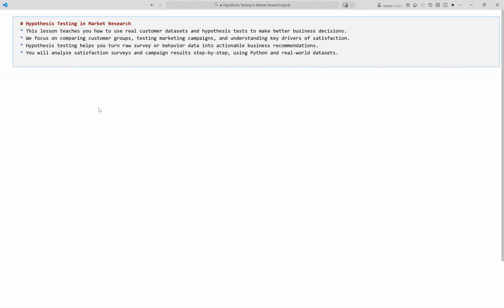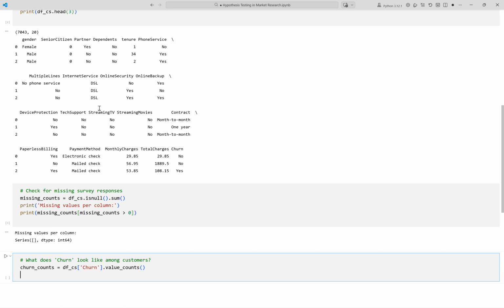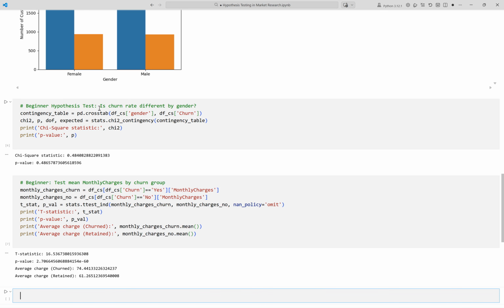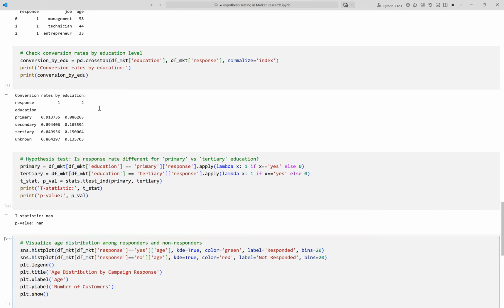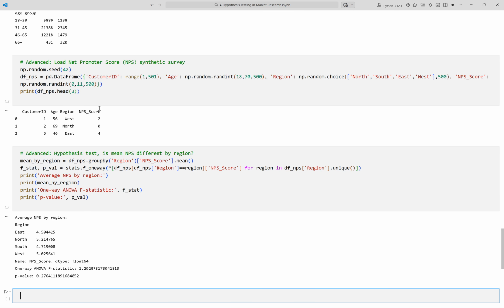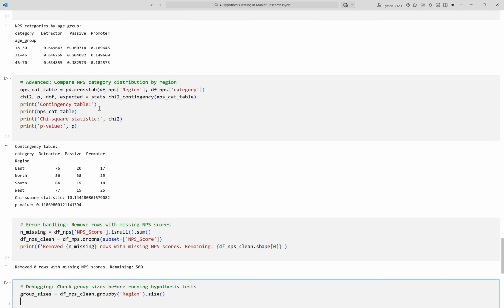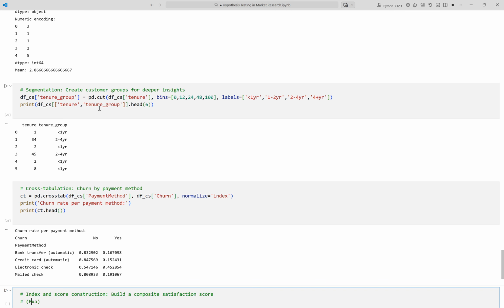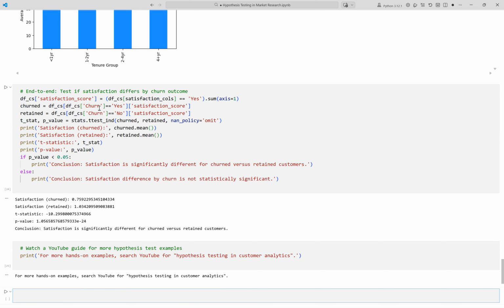Hypothesis Testing in Market Research: Essential Methods and Practical Python Analysis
Learn how to apply hypothesis testing in market research using real customer data sets. This video guides you through comparing customer groups, analyzing marketing campaigns, and identifying key drivers of satisfaction. You will see practical examples of using Python and industry-standard statistical tests to turn raw survey or behavioral data into actionable business recommendations.

Follow step-by-step demonstrations on data preparation, group comparison, and visualization. Understand how to check for missing values, handle different data types, and avoid common pitfalls in survey analysis. By the end, you will be able to conduct reliable hypothesis-driven analyses to support business decisions and improve customer insights.

00:00 Introduction to hypothesis testing in market research
00:26 Importing and preparing data for analysis
01:17 Understanding survey data structure and pitfalls
02:06 Loading and exploring customer satisfaction data
02:48 Checking for missing values and data completeness
03:48 Analyzing customer churn distribution
04:35 Visualizing churn by customer gender
05:26 Testing churn rate differences between groups
06:24 Comparing monthly charges for churned vs retained customers
07:24 Analyzing marketing campaign response data
08:24 Conversion rates by education level
09:17 Testing campaign response by education group
10:10 Visualizing age distribution of campaign responders
11:16 Segmenting and testing campaign response by age group
12:21 Analyzing net promoter score survey data
13:16 Testing NPS differences by region
14:26 Segmenting NPS by age group
15:25 Crosstabulation and hypothesis testing by region
16:29 Ensuring data quality and group sizes
17:14 Common errors in survey analysis
18:04 Segmenting customers by tenure
19:45 Cross tabulation of churn by payment method
20:42 Creating and analyzing satisfaction scores
21:31 Trend analysis of monthly charges by tenure
22:28 End-to-end business hypothesis testing example
23:51 Conclusion and further learning resources